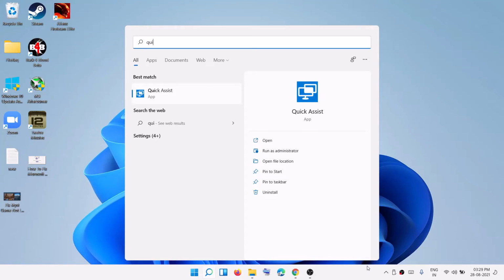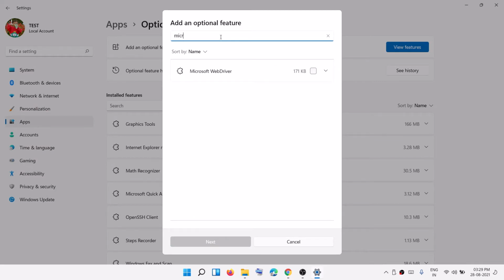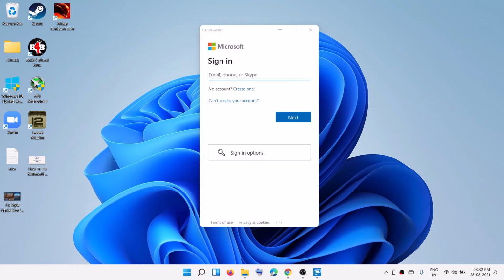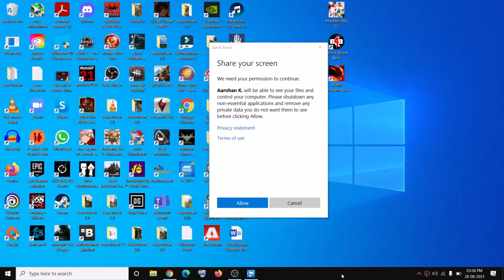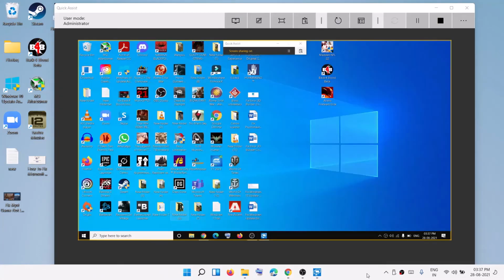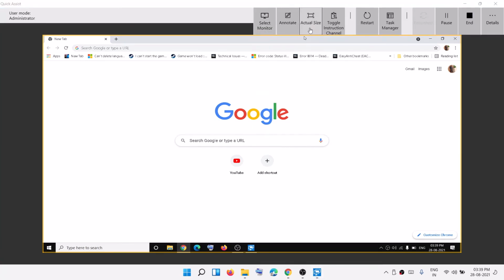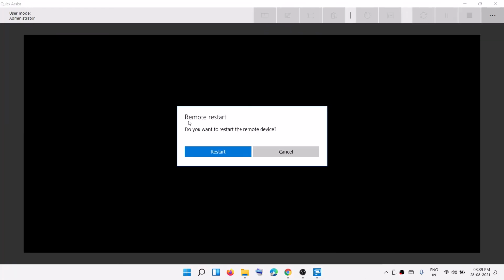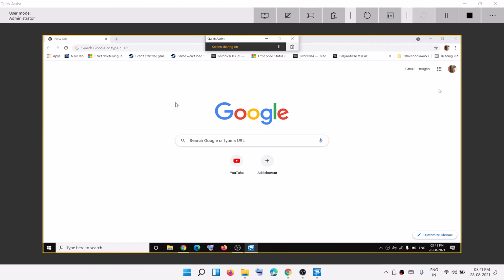How To Use Quick Assist On Windows 11 & 10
Steps to use Microsoft Quick Assist On Windows 10 & 11,How to use Windows Quick Assist to remotely,How to share screen using Microsoft quick assist on Windows 10 & 11